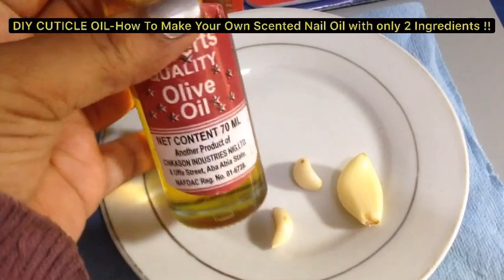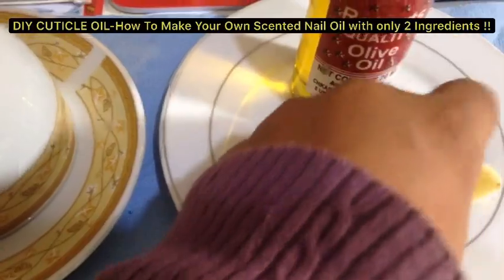DIY CUTICLE OIL-How To Make Your Own Scented Nail Oil with only 2 Ingredients ! Cuticle Oil DIY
DIY CUTICLE OIL-How To Make Your Own Scented Nail Oil with only 2 Ingredients !!

🗣🗣🗣SHOUTOUTS 🗣🗣🗣Sorry forgot to do this in the video,my neighbours were at it today with a lot of noise.